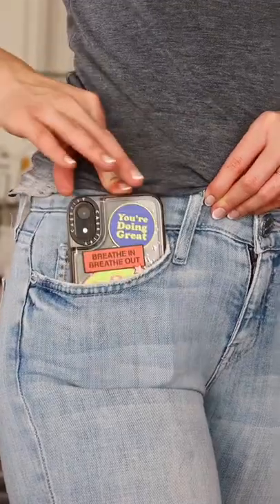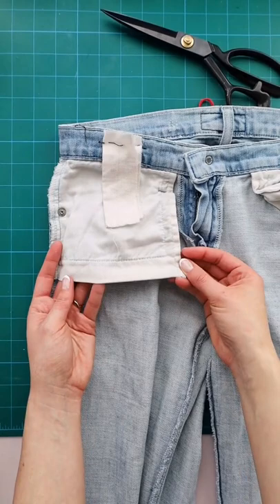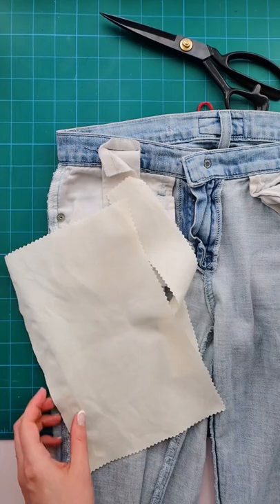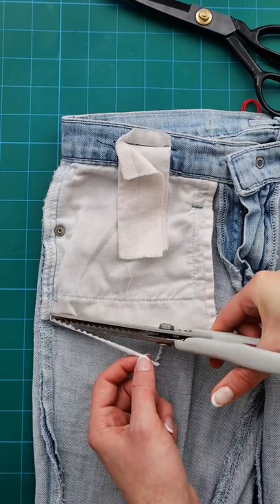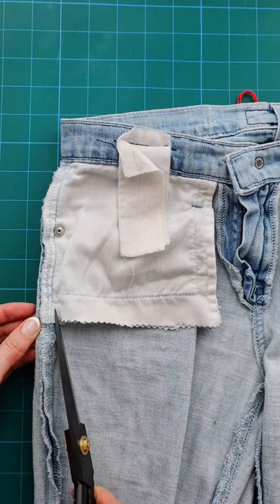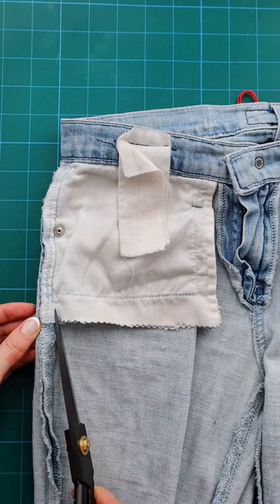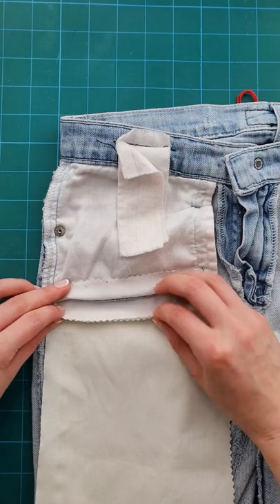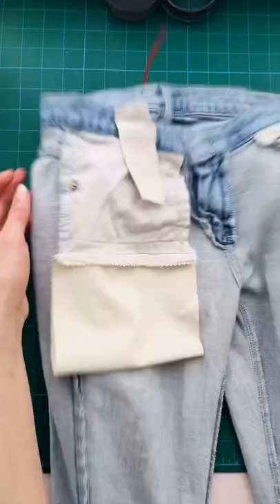Easy pocket HACK: How to extend tiny jean pockets!